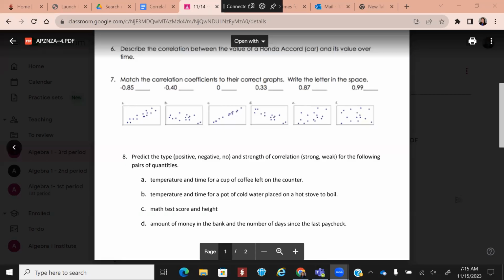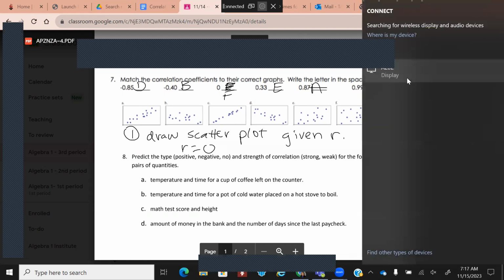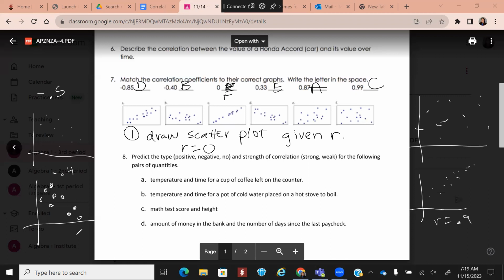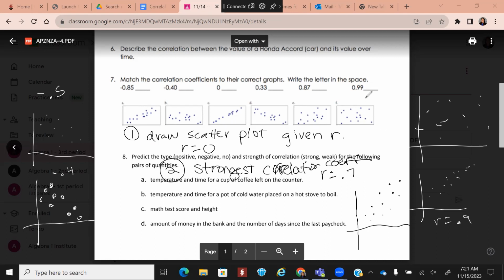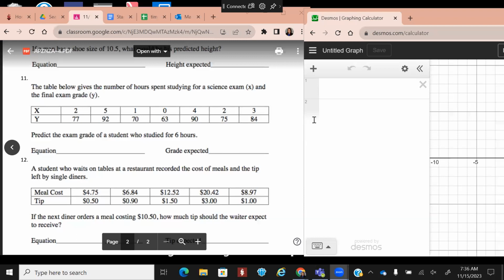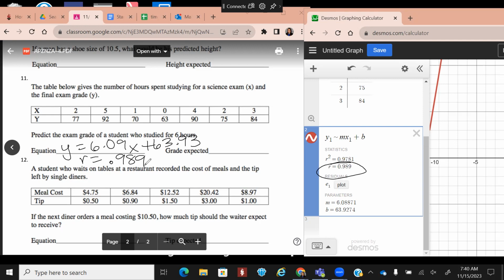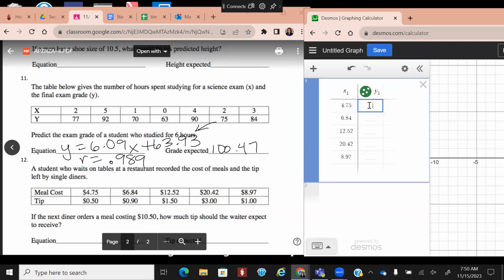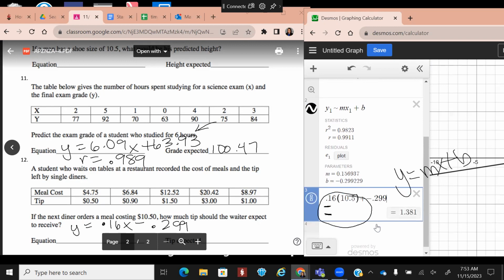Algebra C&C 11/15